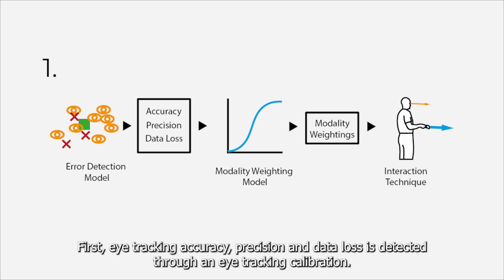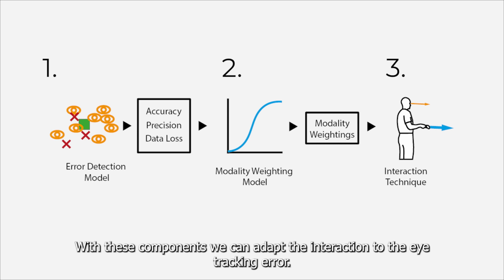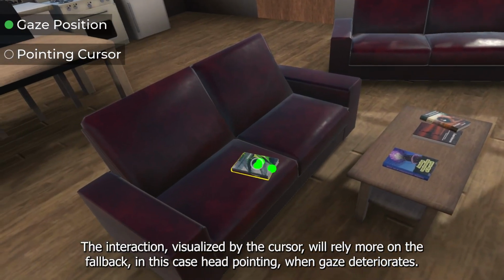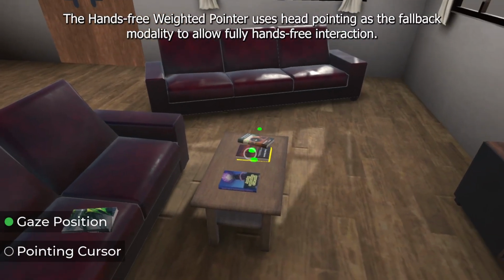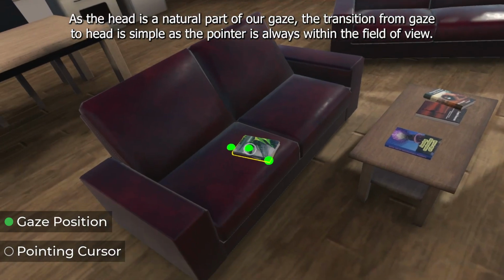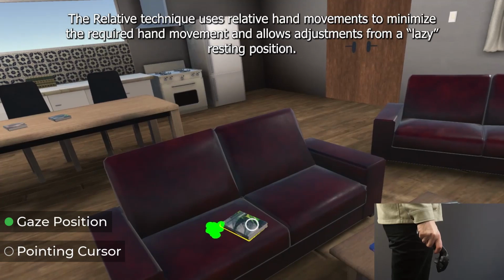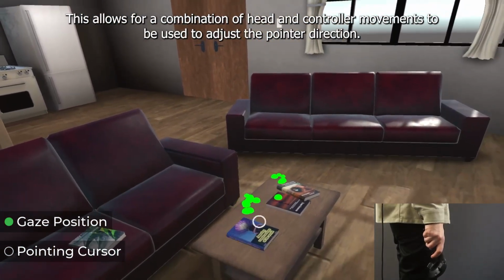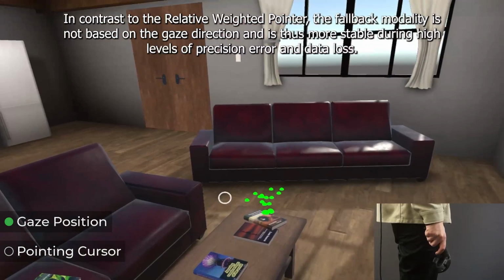Weighted Pointer: Error-aware Gaze-based Interaction through Fallback Modalities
Ludwig Sidenmark, Mark Parent, Chi-Hao Wu, Joannes Chan, Michael Glueck, Daniel Wigdor, Tovi Grossman and Marcello Giordano. 2022. Weighted Pointer: Error-aware Gaze-based Interaction through Fallback Modalities. In IEEE Transactions on Visualization and Computer Graphics. 2022.